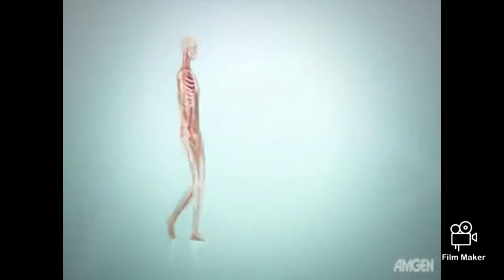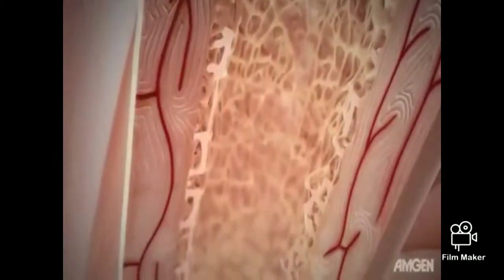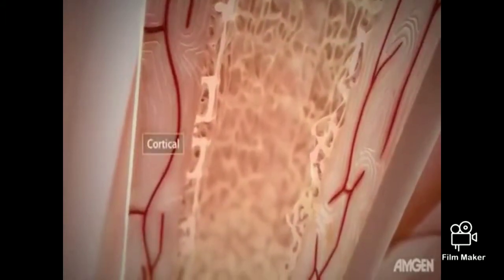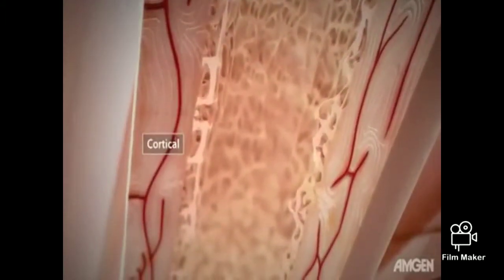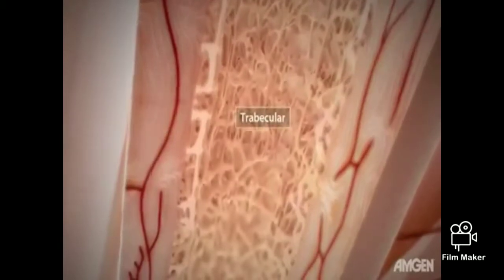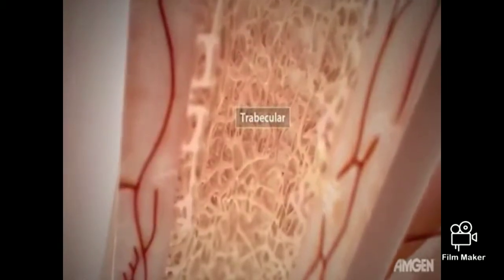Formation of bones in humans.(ossification) Bones Anatomy and there working.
Bone formation, also called ossification, process by which new bone is produced. Ossification begins about the third month of fetal life in humans and is completed by late adolescence. The process takes two general forms, one for compact bone, which makes up roughly 80 percent of the skeleton, and the other for cancellous bone, including parts of the skull, the shoulderblades, and the ends of the long bones.

bone: Types of bone formation

Bone is formed in the embryo in two general ways. For most bones the general shape is first laid down…

Bone of the first type begins in the embryonic skeleton with a cartilagemodel, which is gradually replaced by bone. Specialized connective tissue cells called osteoblasts secrete a matrix material called osteoid, a gelatinous substance made up of collagen, a fibrous protein, and mucopolysaccharide, an organic glue. Soon after the osteoid is laid down, inorganic salts are deposited in it to form the hardened material recognized as mineralized bone. The cartilage cells die out and are replaced by osteoblasts clustered in ossification centres. Bone formation proceeds outward from these centres. This replacement of cartilage by bone is known as endochondral ossification. Most short bones have a single ossification centre near the middle of the bone; long bones of the arms and legs typically have three, one at the centre of the bone and one at each end. Ossification of long bones proceeds until only a thin strip of cartilage remains at either end; this cartilage, called the epiphyseal plate, persists until the bone reaches its full adult length and is then replaced with bone.

The flat bones of the skull are not preformed in cartilage like compact bone but begin as fibrous membranes consisting largely of collagen and blood vessels. Osteoblasts secrete the osteoid into this membrane to form a spongelike network of bony processes called trabeculae. The new bone formation radiates outward from ossification centres in the membrane. This process is called intermembranous ossification. There are several ossification centres in the skull. At birth, bone formation is incomplete, and soft spots can be felt between these centres. The lines where the new bone from adjacent centres meets form cranial sutures visible on the surface of the adult skull.

Both endochondral and intermembranous ossification produce immature bone, which undergoes a process of bone resorption and deposition called bone remodeling to produce mature bone.

bone

Bone, rigid body tissue consisting of cells embedded in an abundant hard intercellular…

compact bone

Compact bone, dense bone in which the bony matrix is solidly filled with organic ground…

cancellous bone

Cancellous bone, light, porous bone enclosing numerous large spaces that give a honeycombed…

cartilage

Cartilage, connective tissue forming the skeleton of mammalian embryos before bone formation.